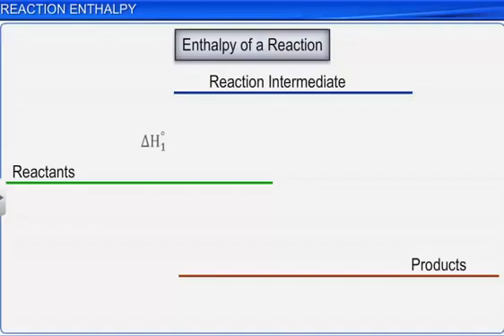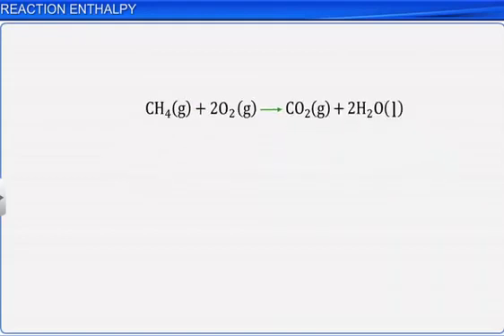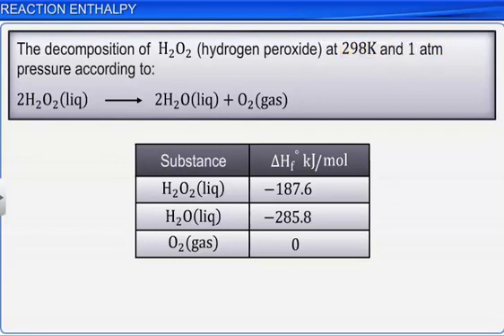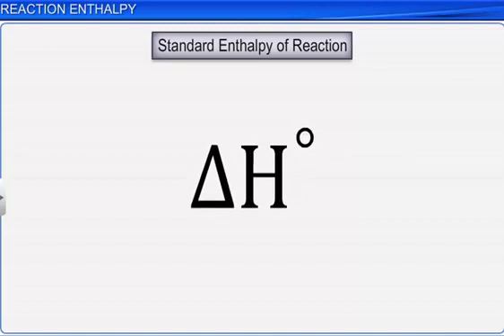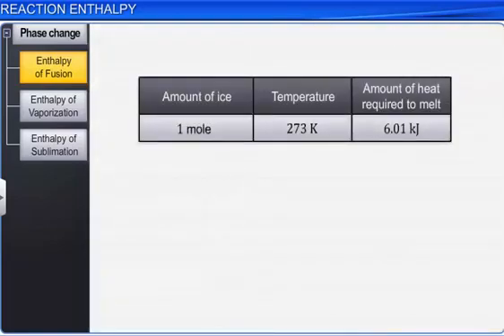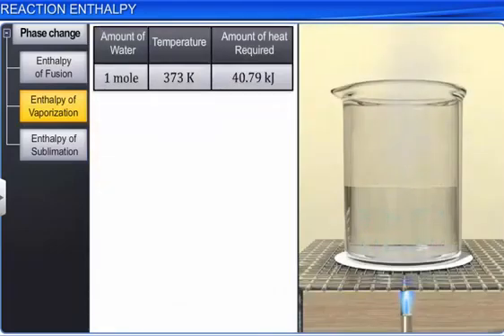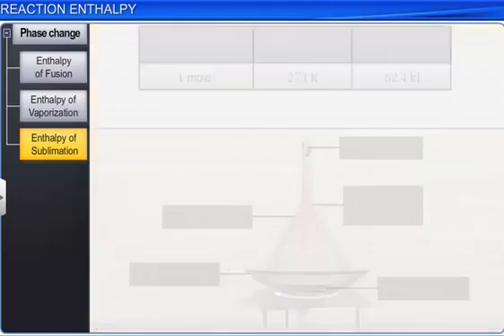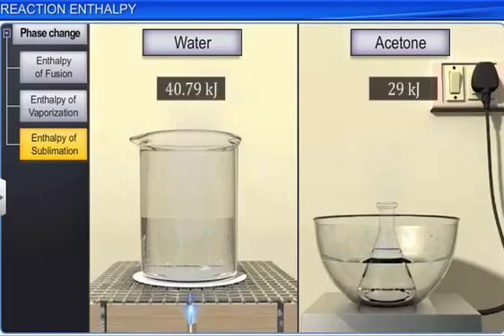CBSE 11 Chemistry | Reaction Enthalpy